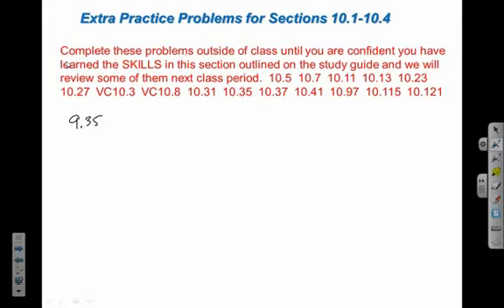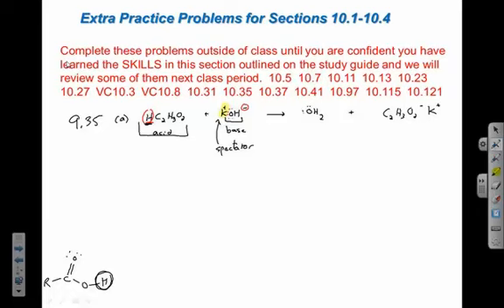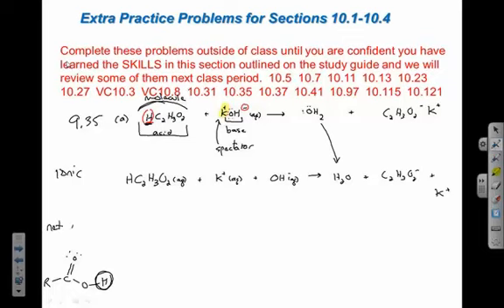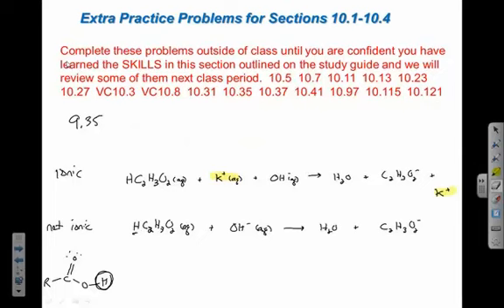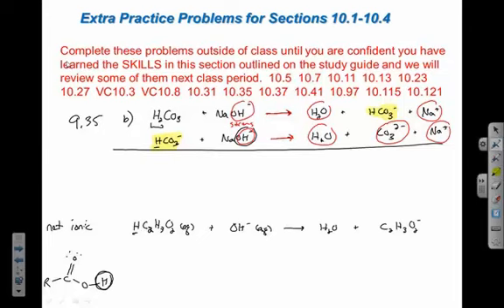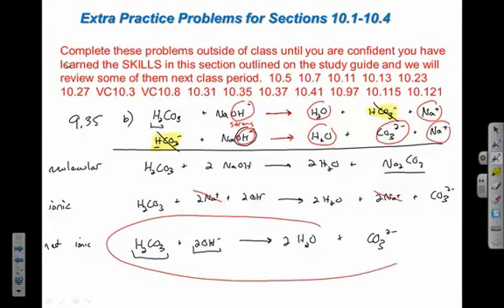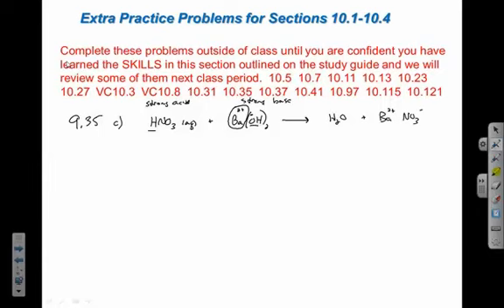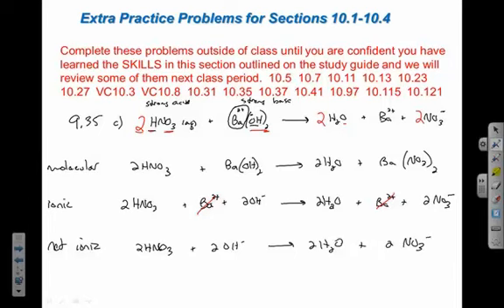Problem 9.35 completing and balancing equations